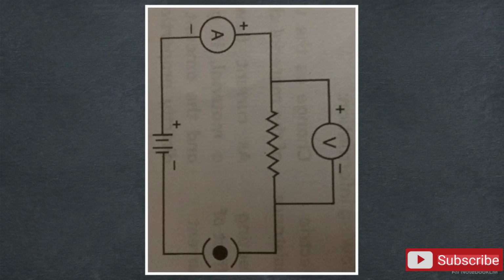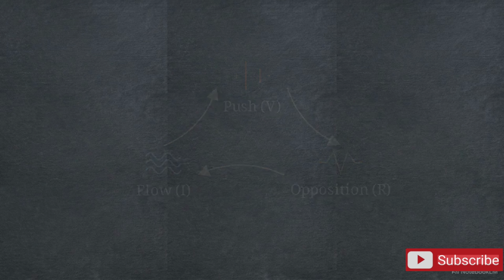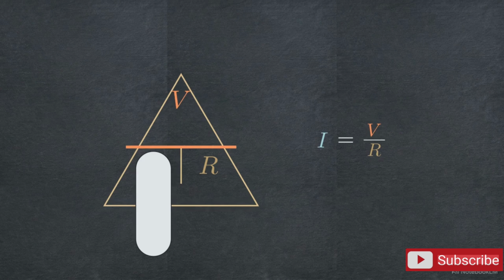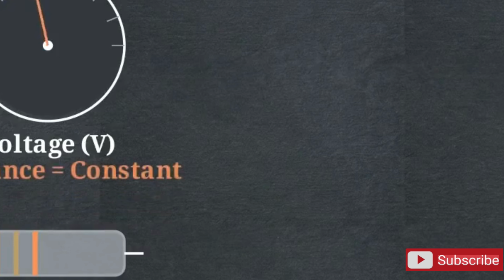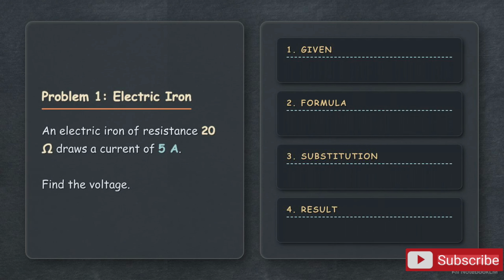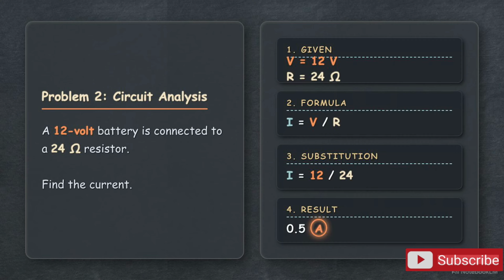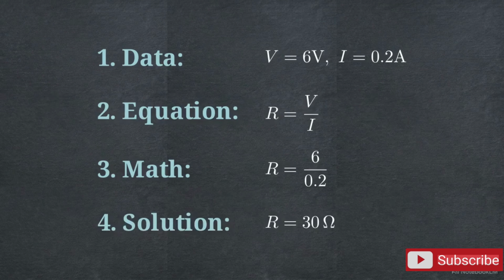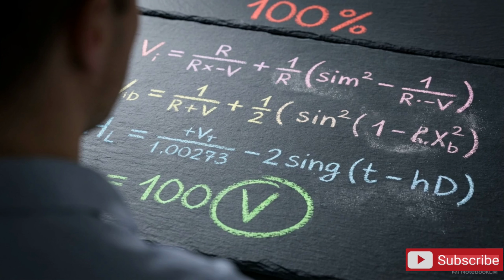Exam Tips | Electricity Fundamentals Every Student Needs to Know | Ohm's Law Numericals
Electricity numericals in Class 10 Science become very easy once you understand Ohm’s Law properly.

In this video, we explain Ohm’s Law, V = IR, in a simple and exam-focused way for Class 10 CBSE students. You will learn the meaning of current, potential difference and resistance, how to use the formula triangle, how to read the V-I graph, and how to solve Electricity numericals step by step.

This video is perfect for students who feel confused or scared when they see numericals in the Electricity chapter. We will follow the board exam method:

Given
Formula
Substitution
Final answer with unit

Topics covered in this video:
00:00 Introduction
00:30 Why Electricity numericals feel difficult
01:00 What is electric current?
02:00 What is potential difference?
03:00 What is resistance?
04:00 Ohm’s Law: V = IR
05:00 Formula triangle: V, I and R
06:00 V-I graph explained
07:00 Numerical 1: Finding voltage
08:30 Numerical 2: Finding current
10:00 Numerical 3: Finding resistance
11:30 Graph-based question
13:00 Common mistakes students make
14:00 Board exam presentation tips
15:00 Quick revision

After watching this video, you should be able to solve basic Ohm’s Law numericals confidently and present your answers properly in the board exam.

Aspire Academy helps Class 9 to Class 12 students prepare for Science, Maths, English, Social Science and other subjects through clear, exam-focused online lessons.

Learn at your own pace. Revise anytime. Prepare with confidence.

This video explains the fundamentals of electric circuits, focusing on what constitutes electric current, voltage, and resistance. We demonstrate how to solve circuit analysis problems using Ohm's Law with a practical example involving a battery and a resistor. Learn the core principles of basic electronics to ace your physics board exams! 🔥